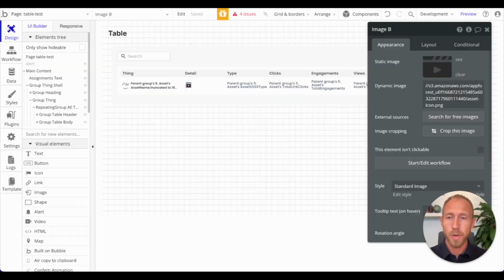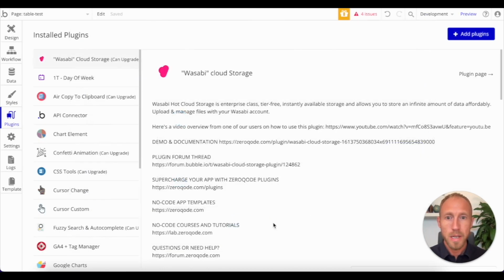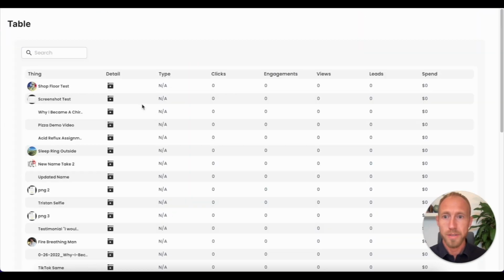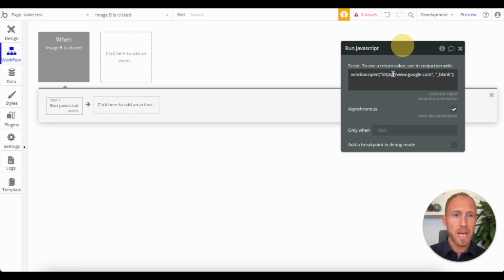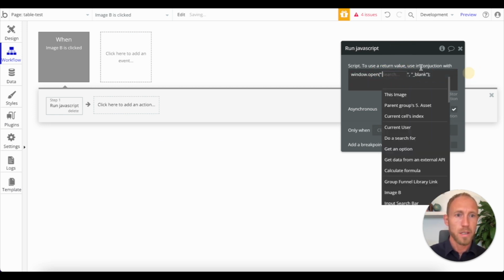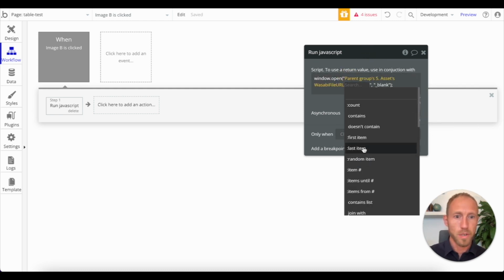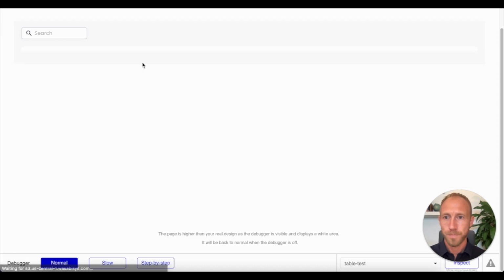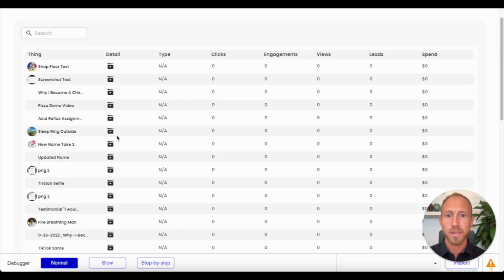Low Coding the No Code Tool Bubble.io to Run Javascript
☝️ Easy enough for beginners, advanced enough for intermediates☝️

Learn how to run javascript in Bubble.io in this tutorial that gives a basic overview on what you can do to execute your code.

Limited Time $10 one-on-one Consulting -